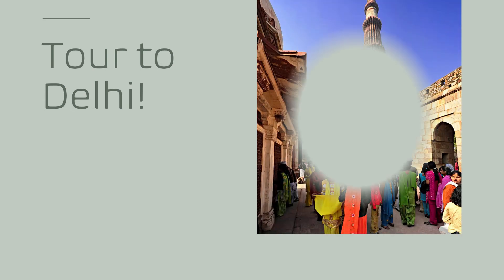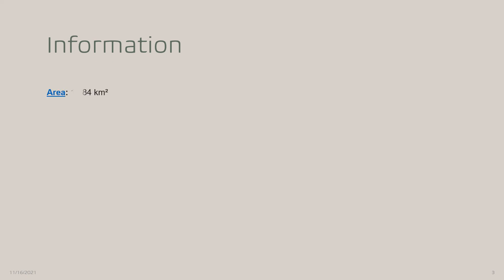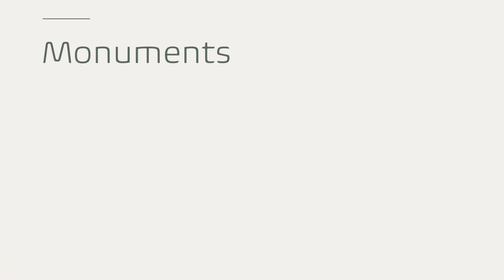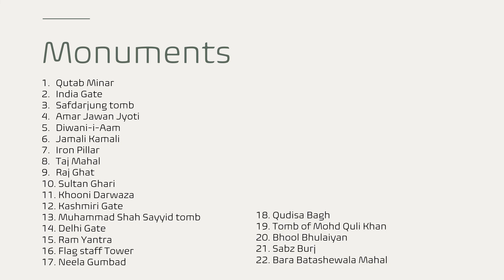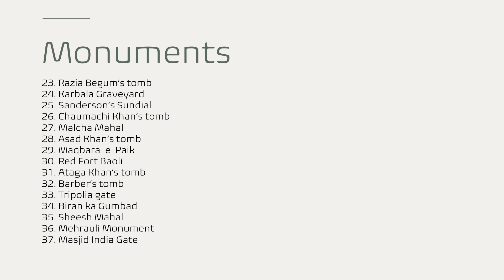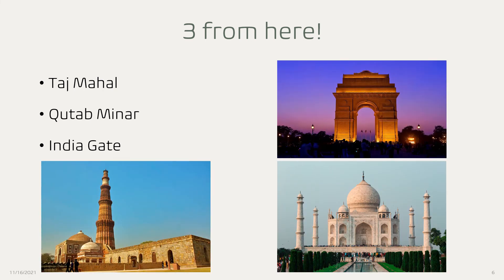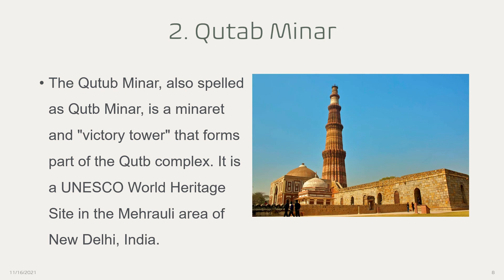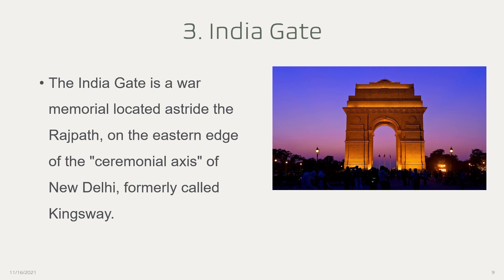Traveling to New Delhi | Creative Minds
Want to learn about Delhi and it's monuments, the Capital of India?

Go through this video to know the monuments and New Delhi!